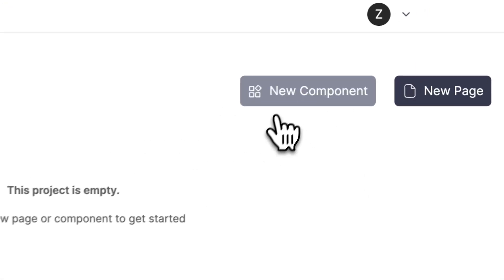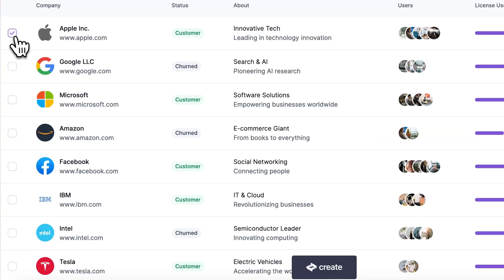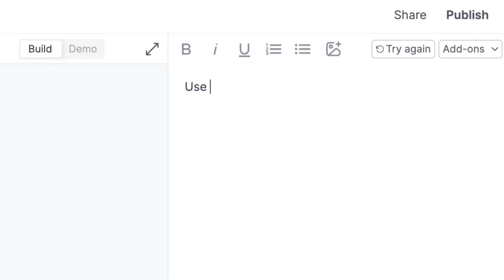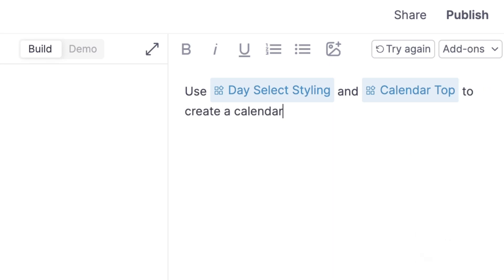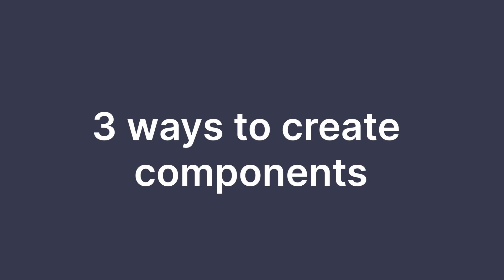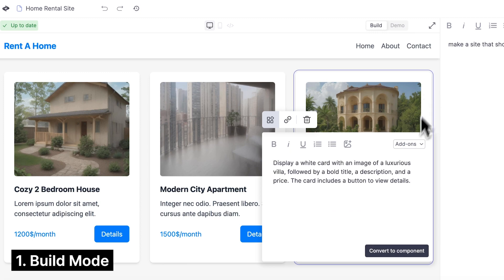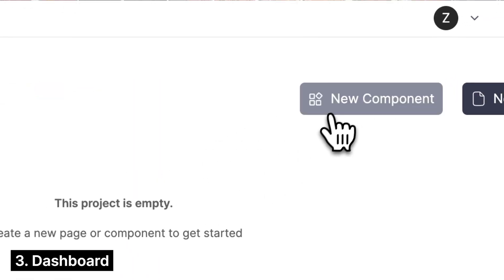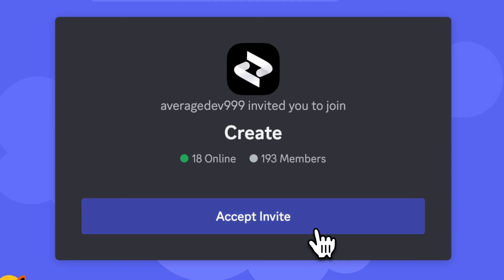How to use components in Create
Learn how to use components in Create